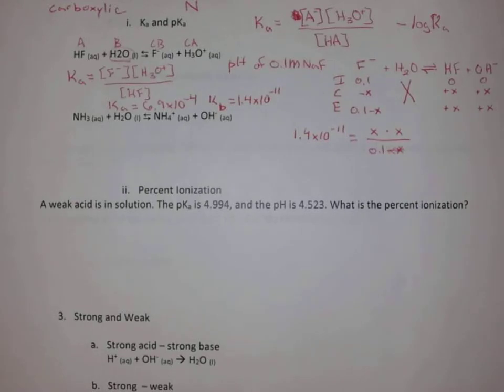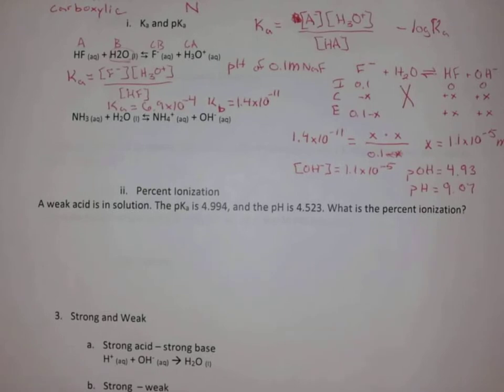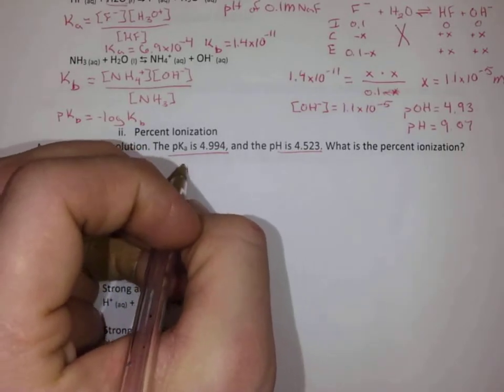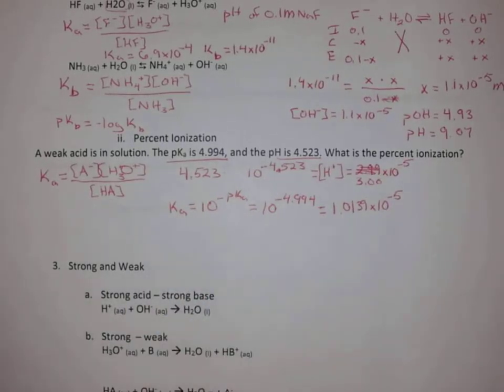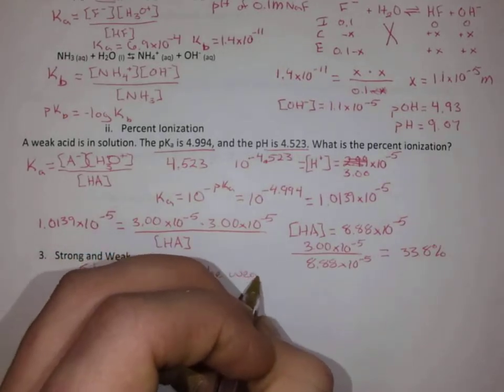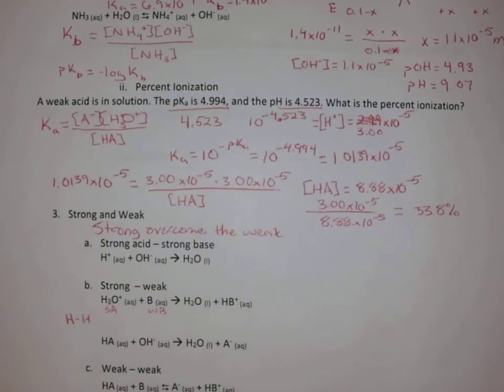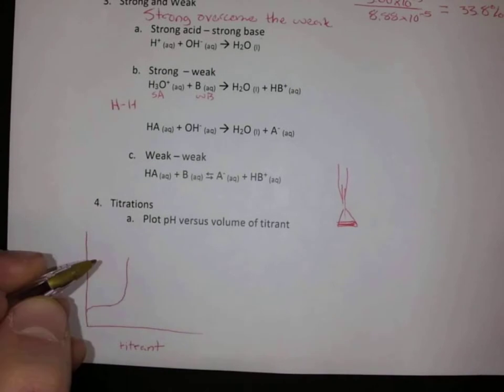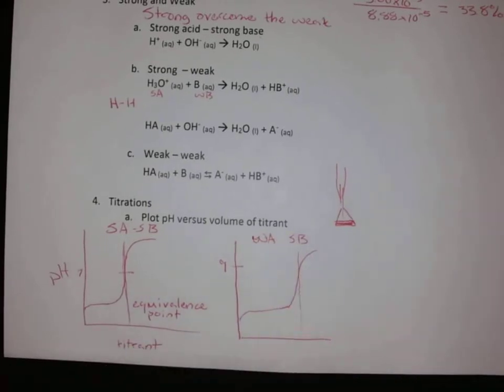Dr. Niemeyer's AP Chemistry Notes Unit 8 Part 3: More calculations and Titrations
Dr. Niemeyer continues explaining calculations that can be done with weak acids and bases, and starts explaining titrations